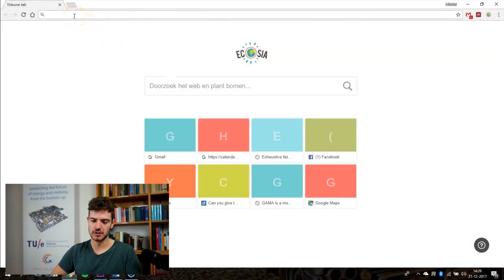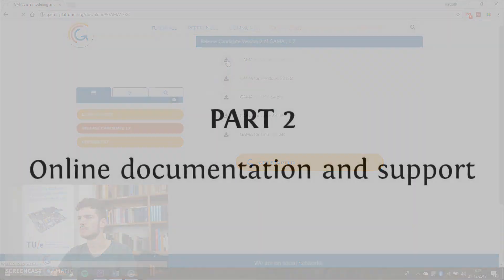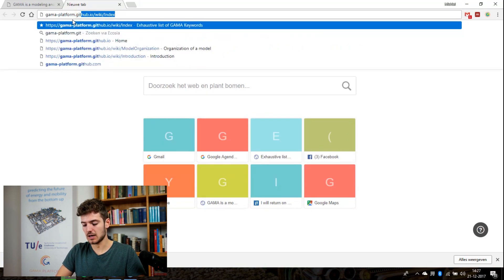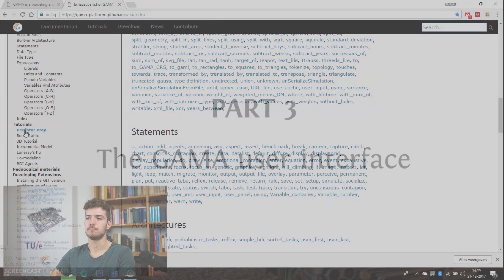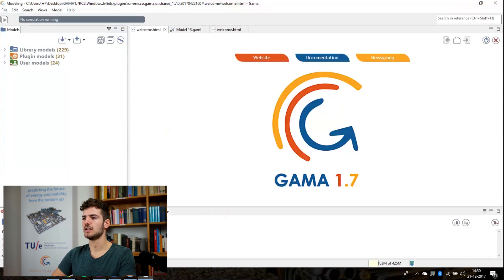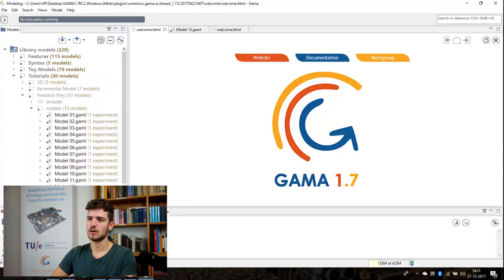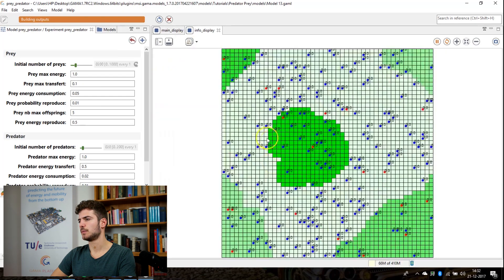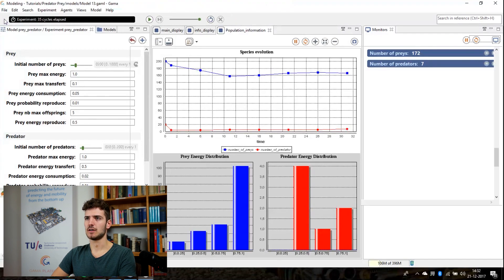Getting started with GAMA (Installation, documentation and user interface)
This video explains:
(1) How to install GAMA
(2) Where you can find documentation and help for GAMA
(3) How to use the user interface of GAMA

The GAMA Platform is a model development platform to create spatially explicit agent-based simulations. It is used by the Eindhoven University of Technology to develop the SparkCity model. The SparkCity model is capturing the dynamics of the future electric mobility environment, to answer questions about charging infrastructure and EV adoption.